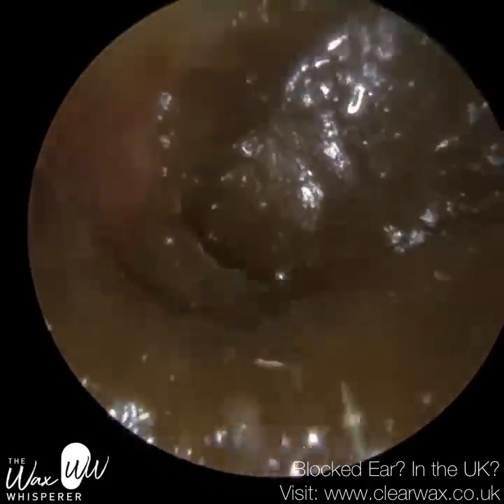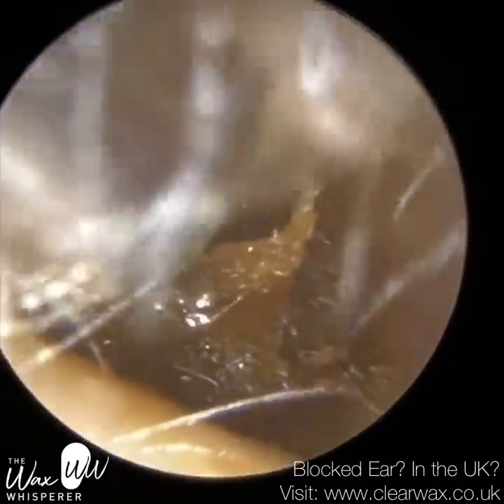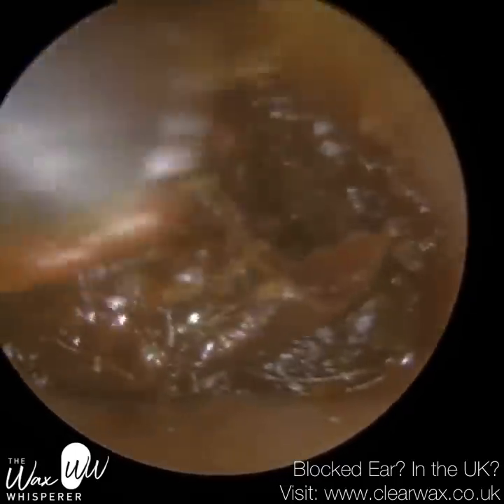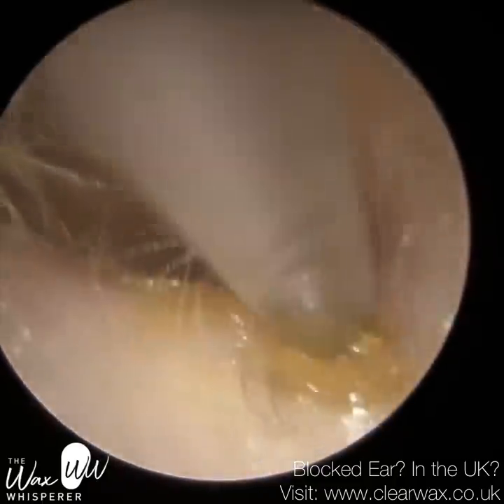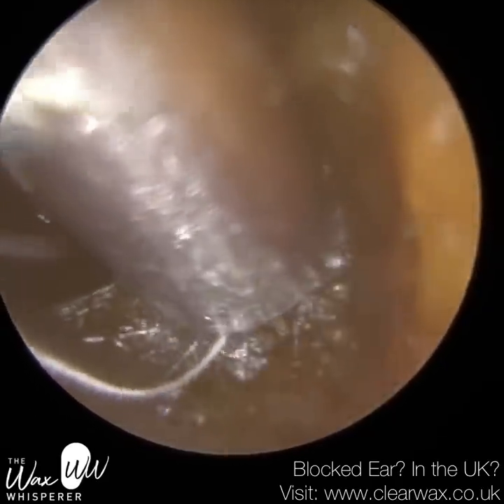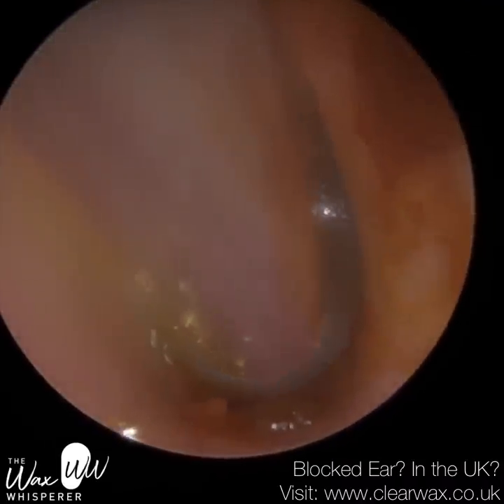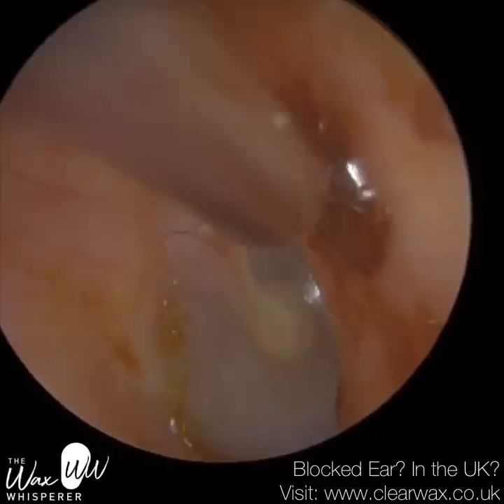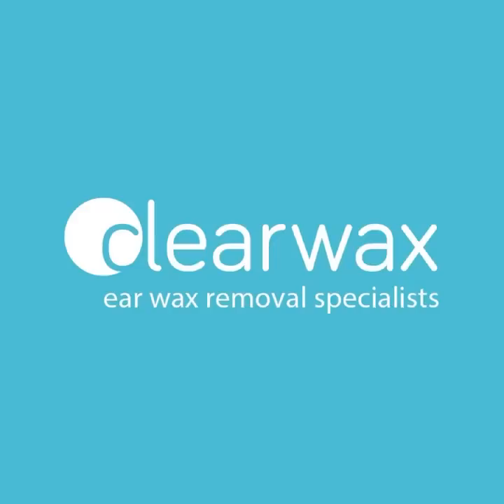1,316 - Squashed-In Ear Wax with Q-tip Removed